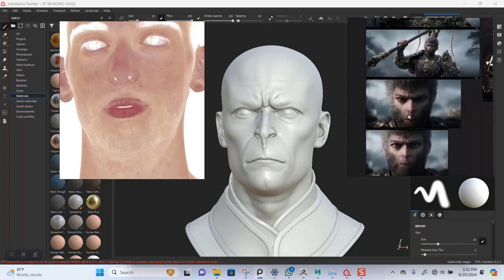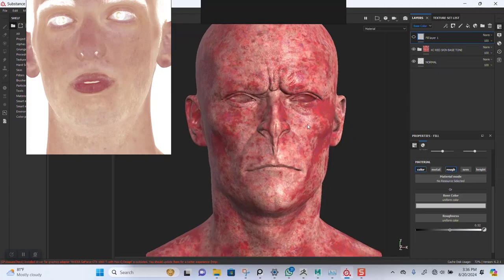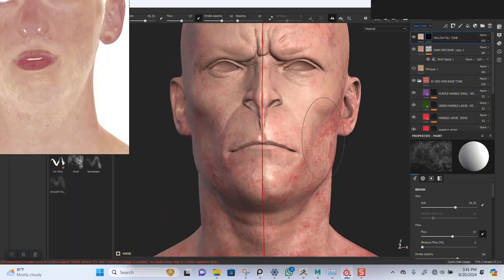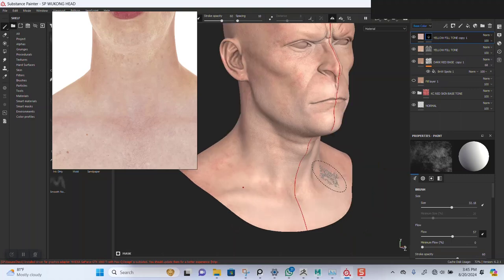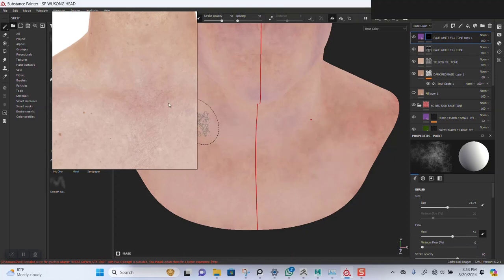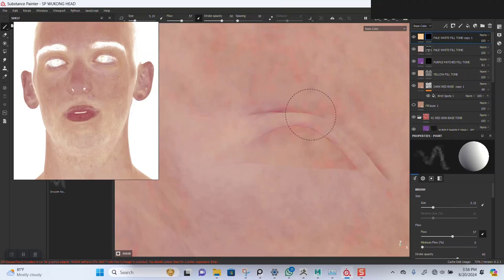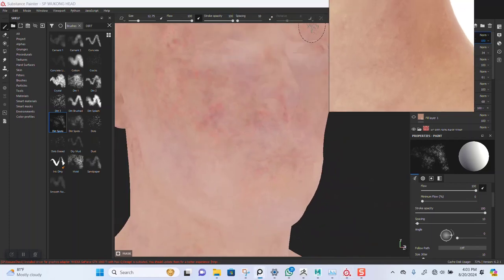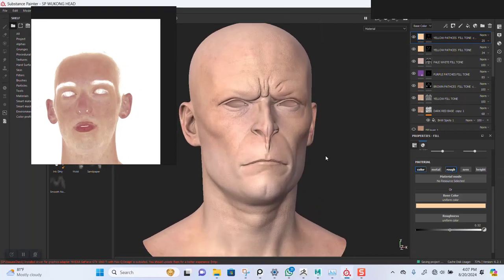18 WUKONG BLACK MYTH HEAD DESIGN SKIN TEXURING IN SUBSTANCE PAINTER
18 WUKONG BLACK MYTH HEAD DESIGN SKIN TEXURING IN SUBSTANCE PAINTER